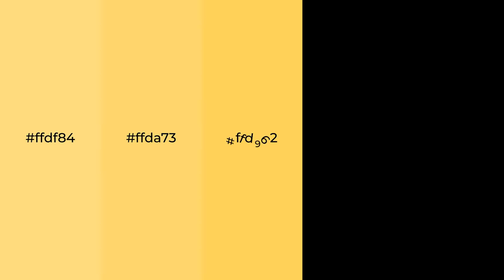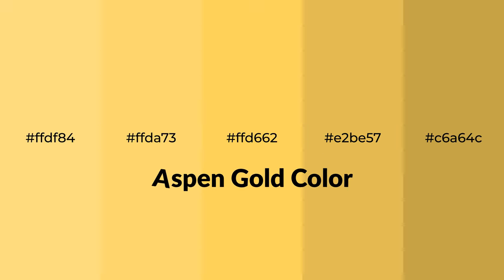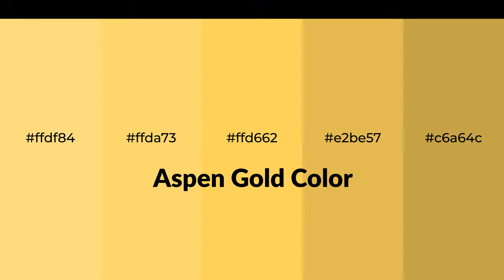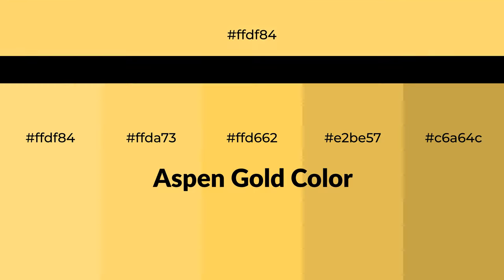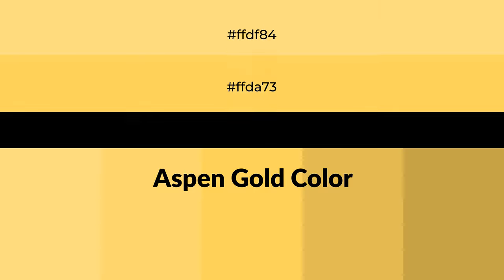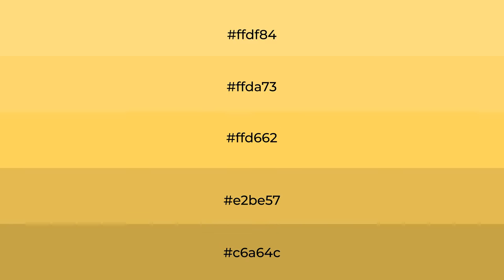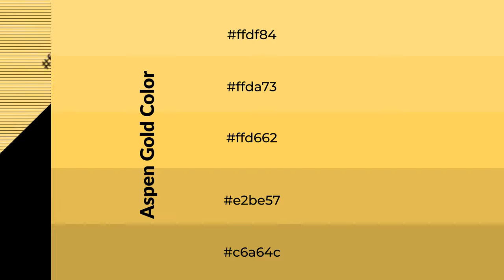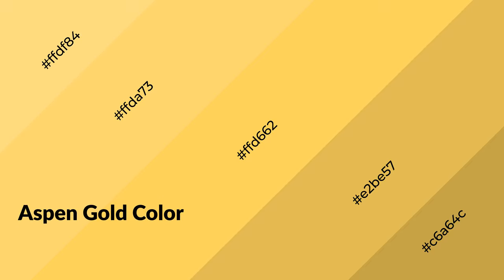Shades & Tints of Aspen Gold color ffd662 A Warm Yellow color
Shades of Aspen Gold color ffd662 Warm Shades of Aspen Gold color with Yellow hue for your project!

Shades
Hex e2be57

Tints
Hex ffda73

Aspen Gold is a warm color, and it emits cozier and active emotion. Warm colors are symbols of warmth, fire, heat, and sunshine. It also evokes joy, passion, love, and even anger emotions. You can see them used in Restaurants and Gyms.